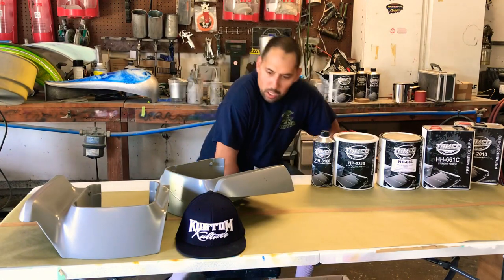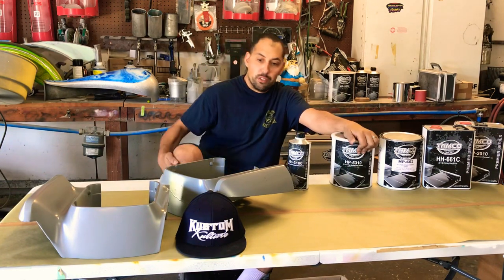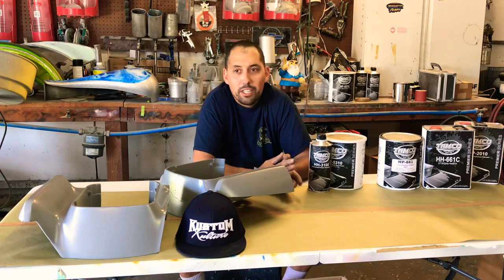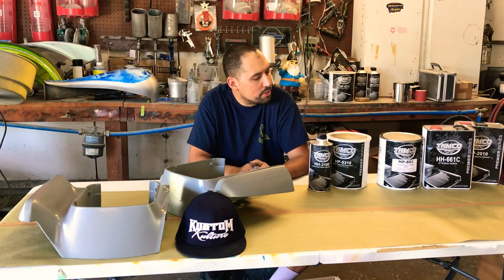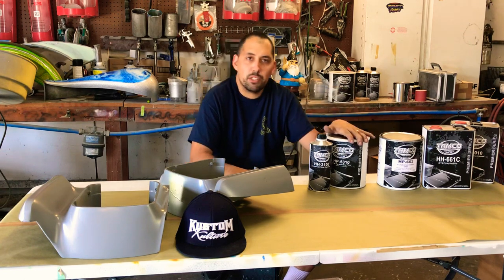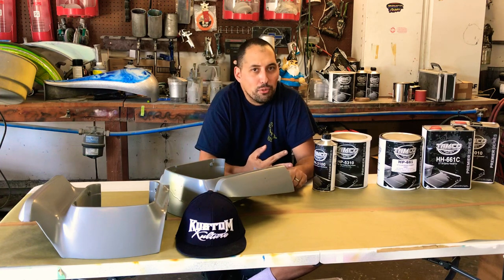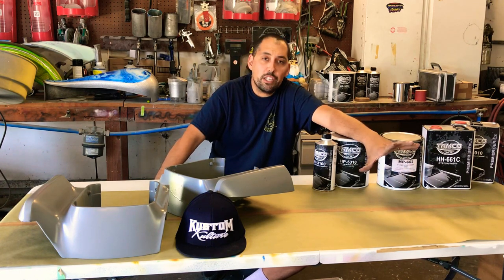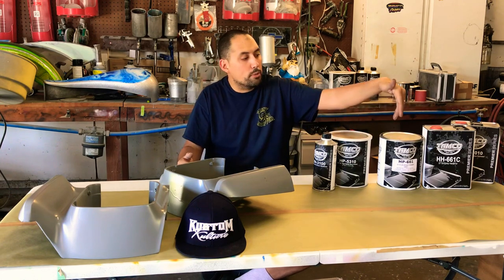LugosDesignsUnlimited Tamco Primer Talk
Learn some key information on the proper usage of Tamco Primers on DTM substrates for everything and custom paint. Visit TamcoPaint.com for all spec sheets on DTM 5310 Epoxy PrimerHP661 TopDawg Adhesion Promoter. Visit our pages @lugosdesignsunlimited & @kustomkultureclasses via Instagram.